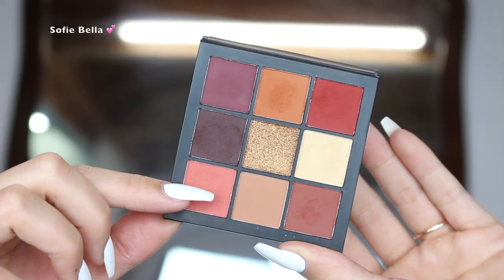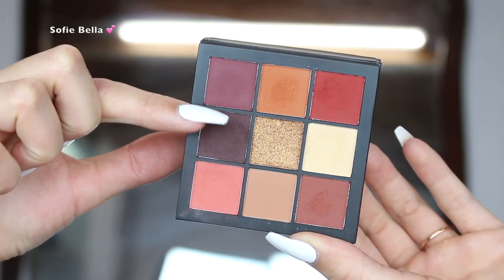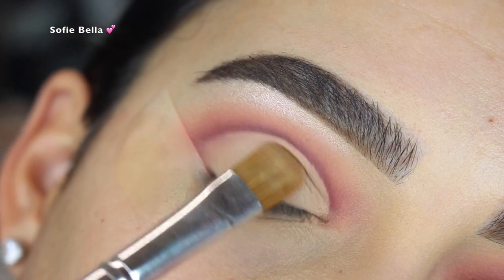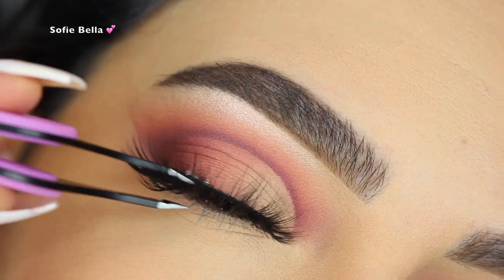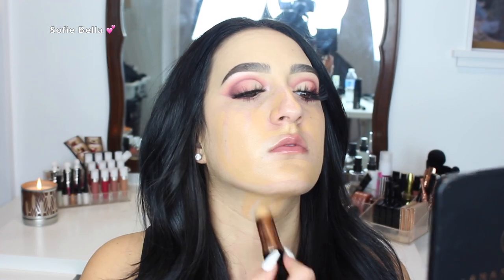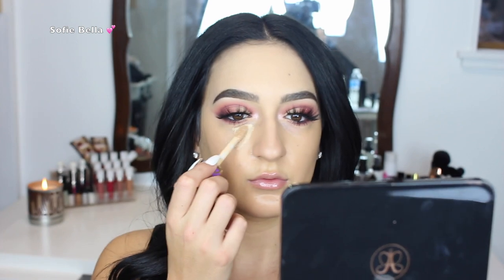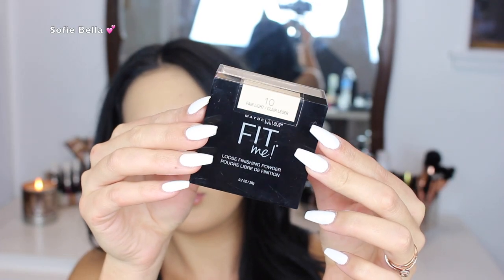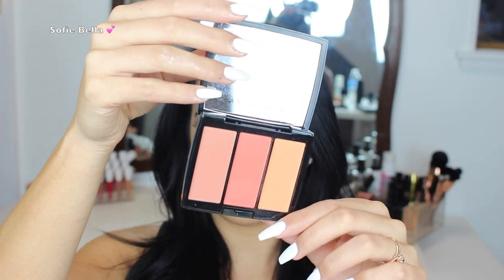Huda Beauty Warm Brown Obsessions Palette - Sofie Bella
@hudabeauty @shophudabeauty hudabeautyobsessions Warm Brown Obsessions Palette on my eyes 💕✨🙌🏼
@smashboxcosmetics Photo Finish Primer oil to hydrate my skin.
@anastasiabeverlyhills "Tan" Stick Foundation & Contour Stick in "Mink" to contour
@anastasiabeverlyhills liquid glow in "Perla" & Peachy Love Blush
@tartecosmetics Shape Tape Concealer
@shopvioletvoss Daydream Highlight
@bhcosmetics contour palette
@maybelline Shine Free Loose setting powder
@morphebrushes Brunch Liquid lipstick

I'm wearing the style "Bali"

(This Palette was sent to me in PR! but this video is not sponsored, I did not get paid to talk about it. All thoughts and opinions are my own & i will always give my honest opinion on the products I use)